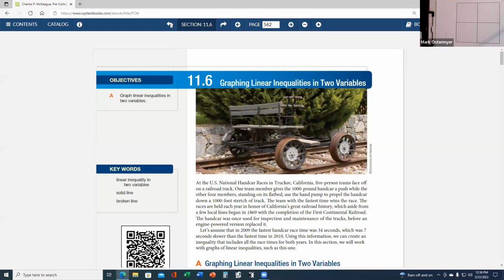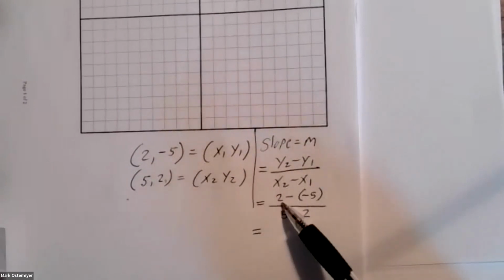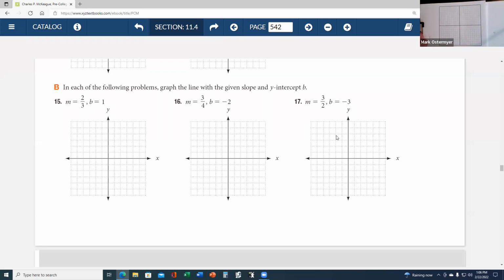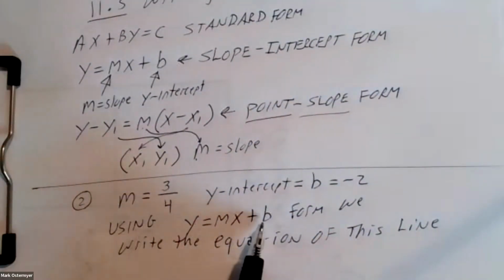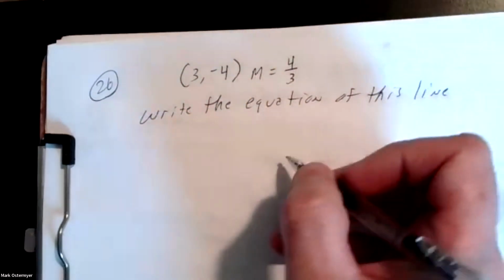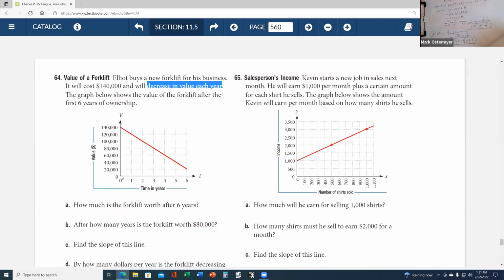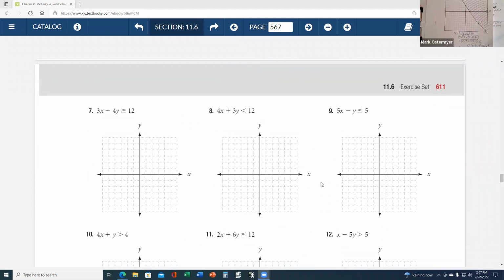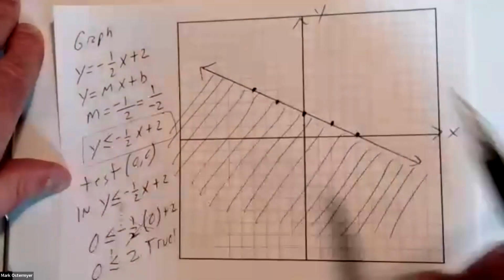GMT20220222 173617 Recording 1920x1080